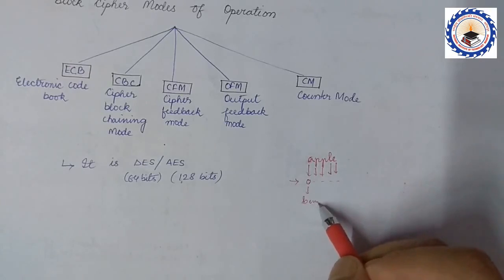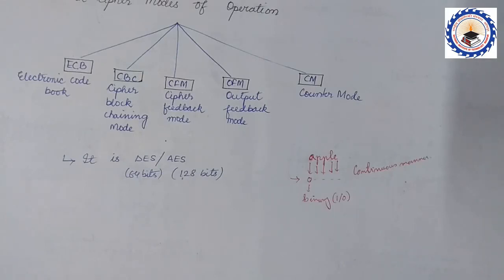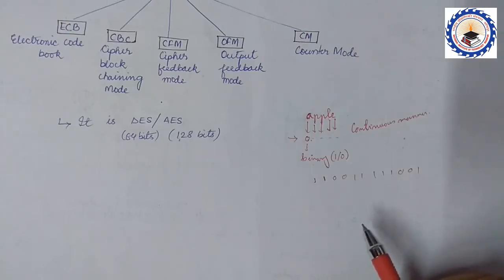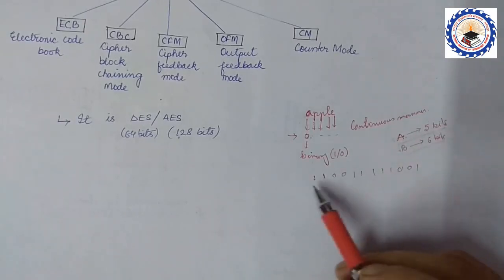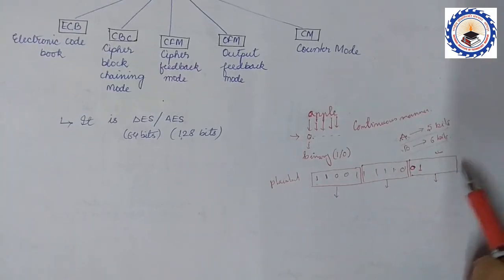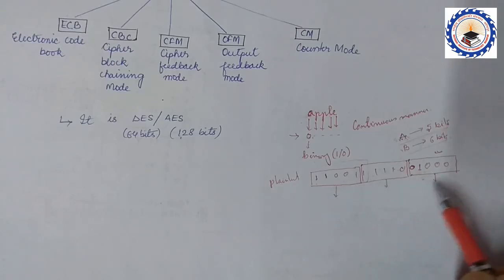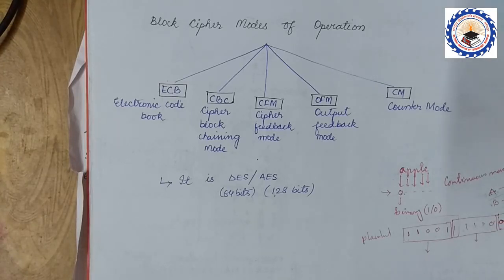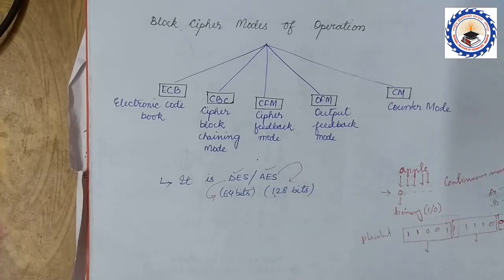Block Cipher modes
Block cipher modes of operation